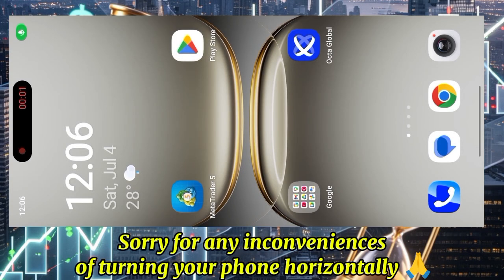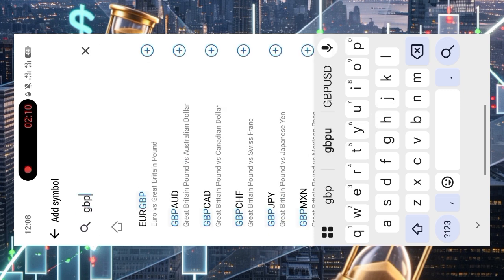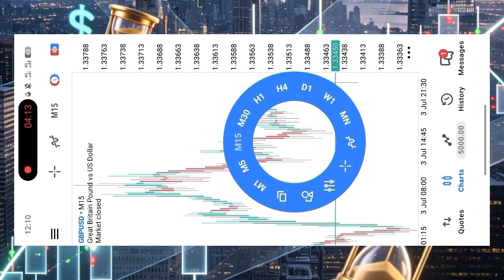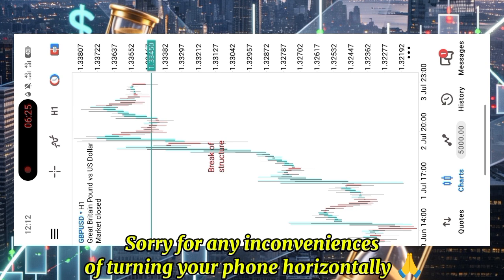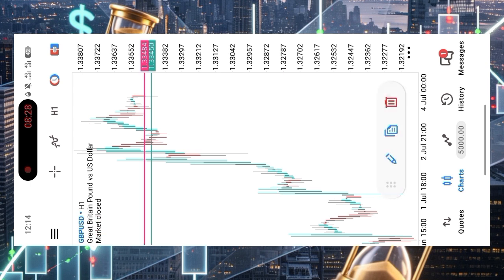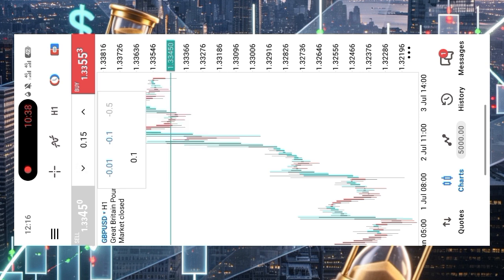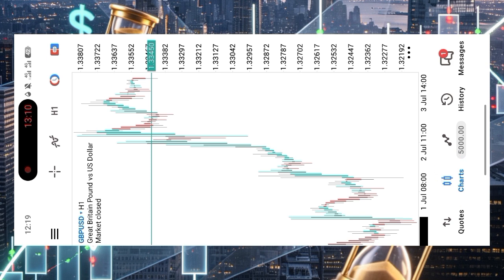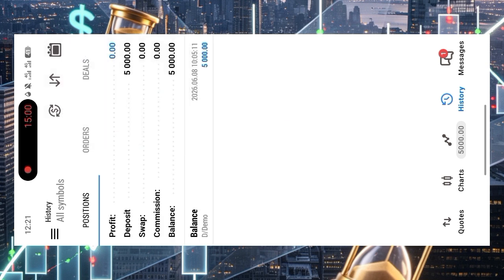MetaTrader5 Tutorial for Forex Beginners (2026)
If you're a beginner struggling to understand MetaTrader 5 (MT5), this video will change everything.

In this step-by-step tutorial, I break down the basics of MT5 in the simplest way possible — no confusion, no complicated terms. Whether you're just starting forex trading or trying to understand how the app works, this video covers exactly what you need.

In this video, you’ll learn:
• How to place trades on MT5
• How to add and manage currency pairs
• How to draw trendlines and resistance levels
• How to check your trading history
• And more beginner-friendly tips to help you get started fast

This is the perfect starting point if you want to build confidence and actually understand  what you're doing on MT5.

Make sure to watch till the end so you don’t miss anything important.